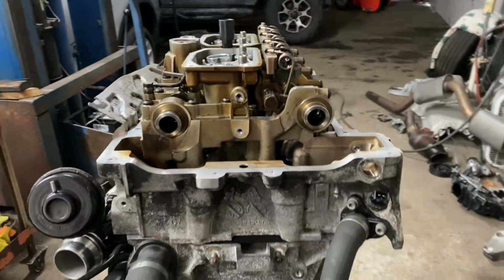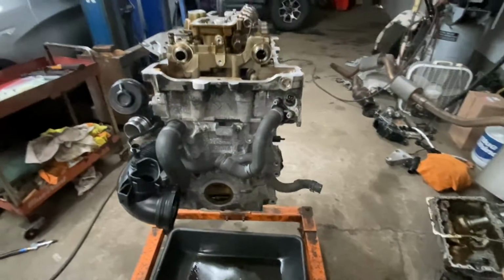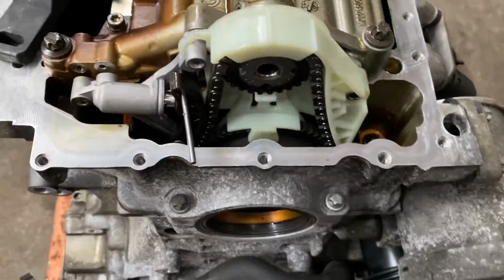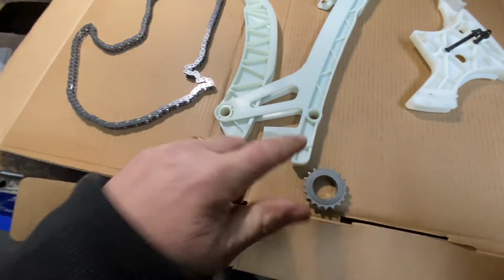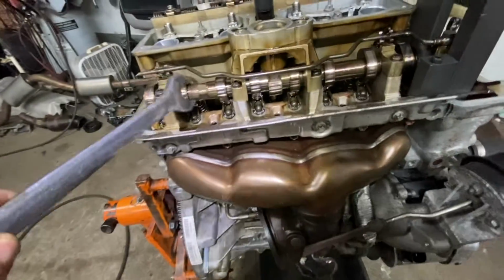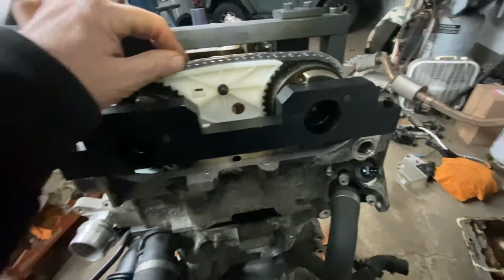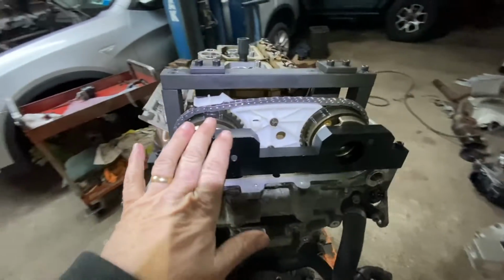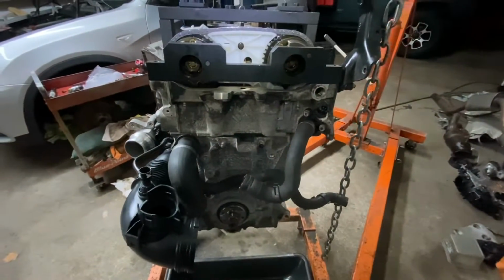Complete Engine Valve Timing Set Up - Cam Valve & Crank Timing - BMW 2.0 turbo N20 xDrive 28i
00:46 crank shaft TDC tool install
05:10 installing counter balance tool in oil pump housing
07:35 oil pump gear and cartridge tool install
17:25 cam shaft locking tool install
21:23 VANOS locking tool install

How to set up complete engine timing including using cam lock tool, VANOS lock tool, crank tool, oil pump tool, and counter balance tool on BMW X1, X3, 3 series, 4 series, 5 series, Z4 (all xDrive 28i) 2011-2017

❗️If you find this video helpful, I would appreciate a  $uper Thanks that can be found below the video.

🎦 Other  BMW X3 repairs:
How To Remove Spark Plug Coil Wiring Connector - BMW X1, X3, X5, 3, 4 & 5 series